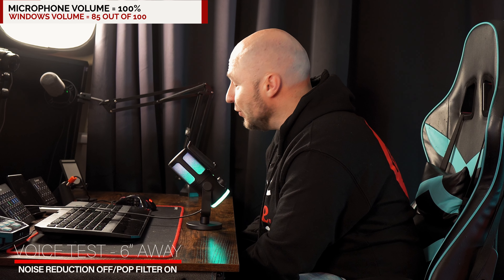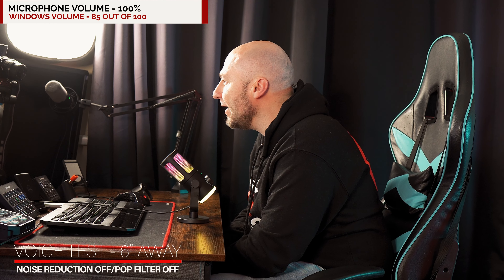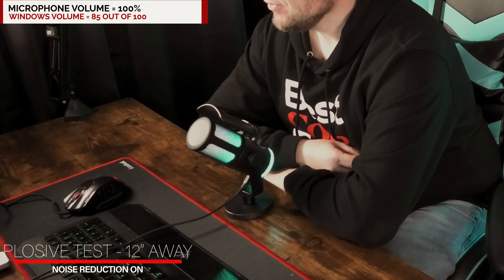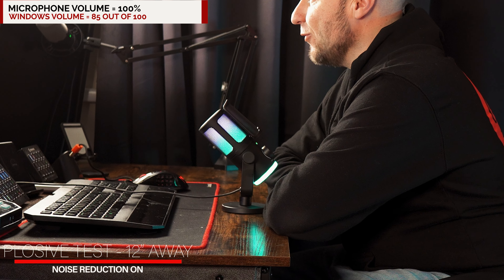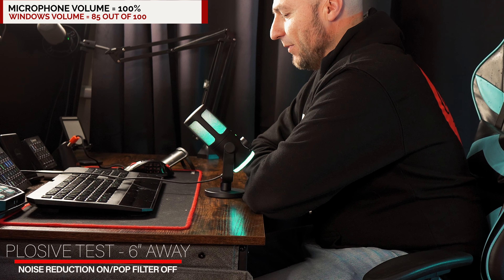Fifine AM6 Microphone AUDIO TESTS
- Amazon.com (Amazon commissions paid)
- Amazon.co.uk (Amazon commissions paid)

All the audio in this review is recorded with the Fifine AM6 microphone.  No filters have been used, this is the raw audio direct from plugging it into the USB on my PC.  If you can hear some background humming, then that would be my very noisy PC in the background which is a good test to show how the noise reduction button performs.
The microphone volume was set to full and the Windows volume is 85/100

I know some of these tests (plosive test) is very repetitive, but I did want to show how it sounds with and without the pop filter, the noise reduction and from different distances.

This is what we're using to create our videos:
Neewer Dual Ring Light Kit with Softboxes (Amazon - Commissions Paid)
Neewer Motorized Dolly (Amazon - Commissions Paid)
Neewer 18” Ring Light (Amazon - Commissions Paid)

🐱Wishlist to help the stray cats we look after
💰Amazon (Amazon Commissions paid) (Use this link and shop as you normally would)